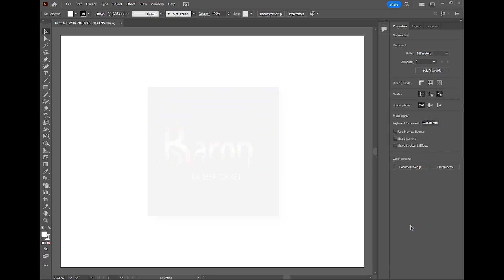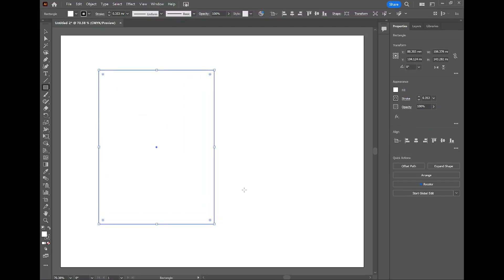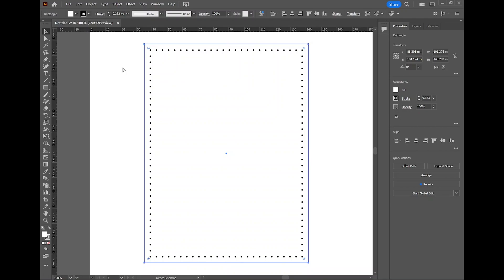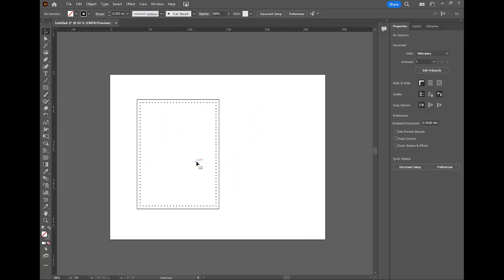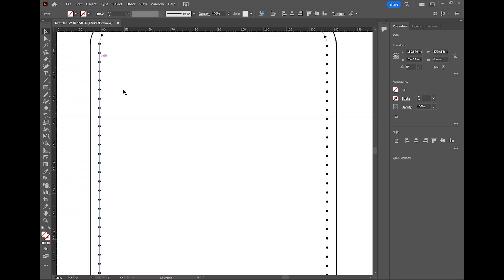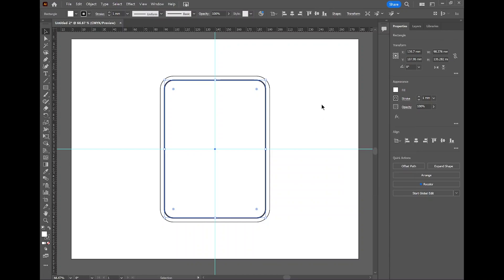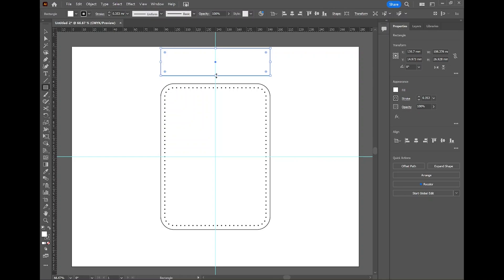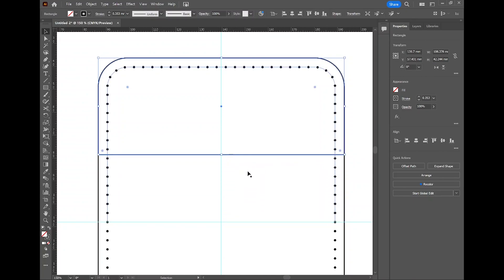how to make stitching holes in Adobe Illustrator even with rounded corners. Leathercraft Patterns.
When it comes to making leather patterns in adobe illustrator there are some pitfalls that are common to run into. One pitfall is when you curve the corners of your leather patterns the holes no longer line up correctly and adding pockets will become difficult. In this video I share with you a simple fix so your leather patterns will come out with stitching holes that are straight and symmetrical  around the entire leather craft pattern. I hope this helps you with this common problem.